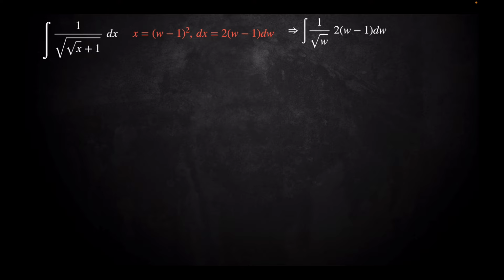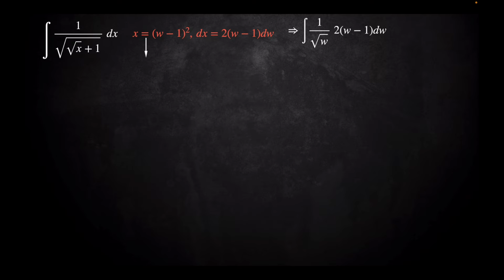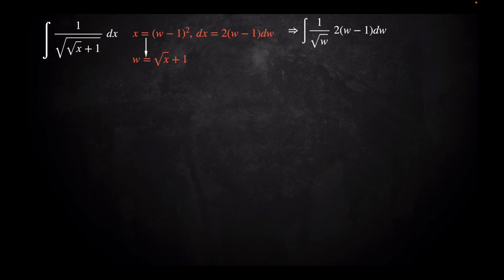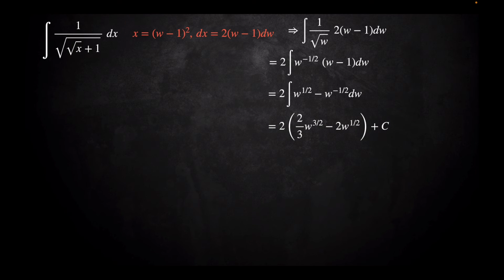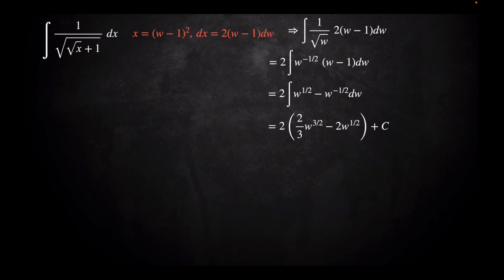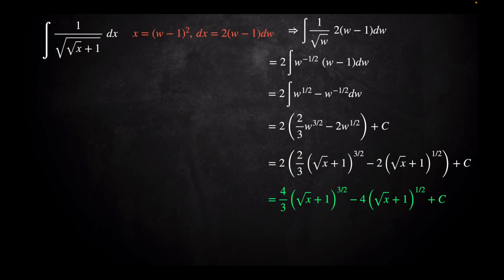Integral of 1/sqrt(x^(1/2)+1) || Implicit Substitution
I walk through my thought process when solving this problem.  I show how my initial substitution idea isn't the cleanest and modify my strategy.

Also, I wanted to do this using an implicit substitution initially rather than starting with an explicit substitution.

As always, let your feedback below!